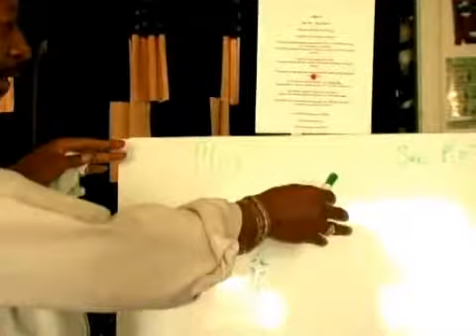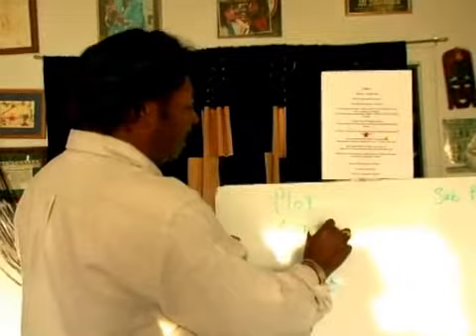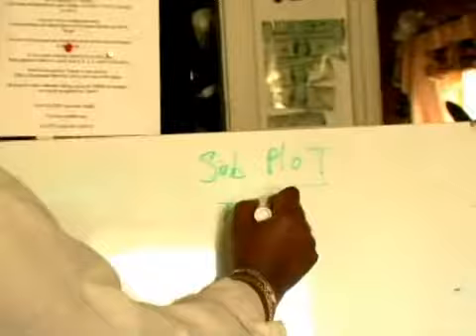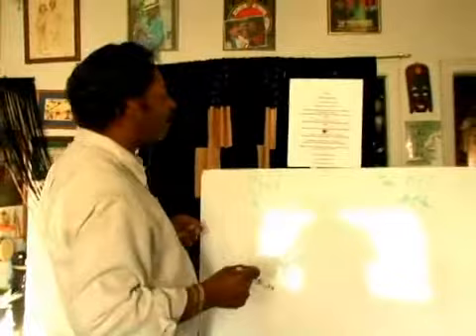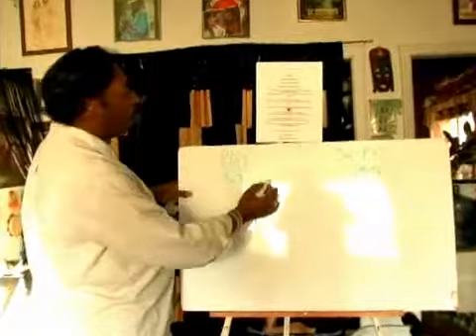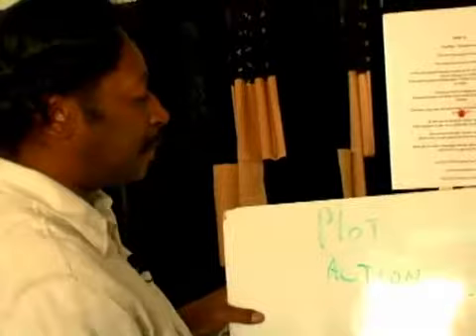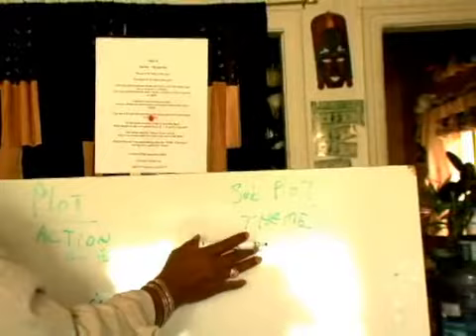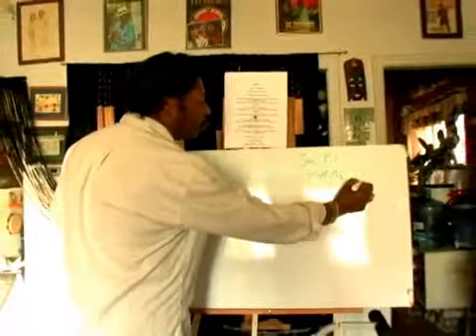How to Develop Plot & Subplot in a Movie Script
How to Develop Plot & Subplot in a Movie Script. Part of the series: How To Write a Movie Script. Learn how to develop plots and subplots in a movie script in this free screenplay instruction video from our motion picture expert and experienced executive producer.